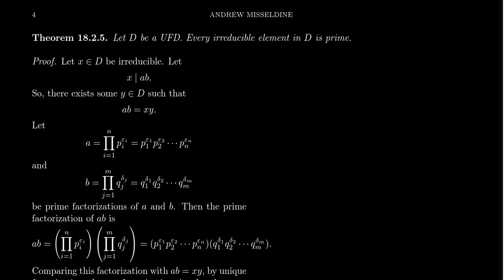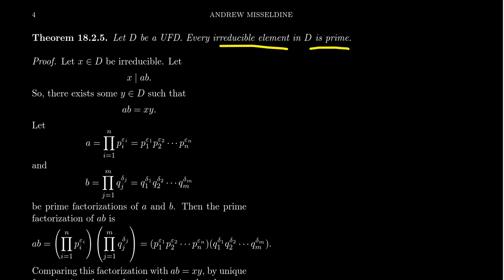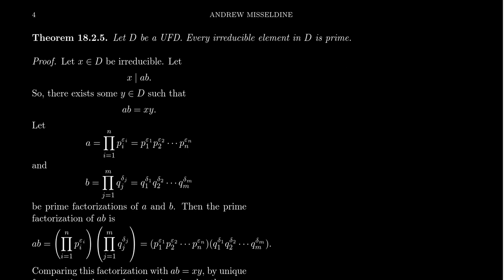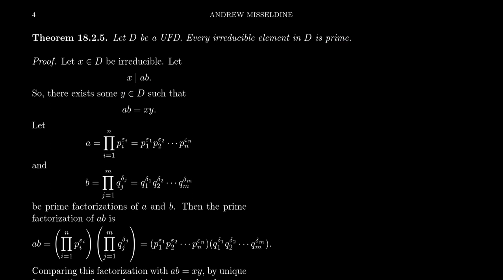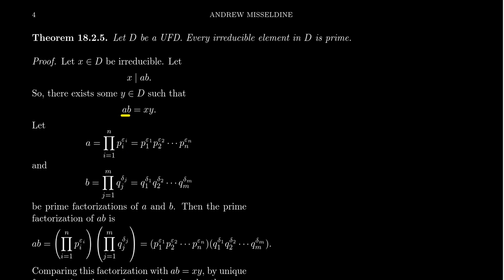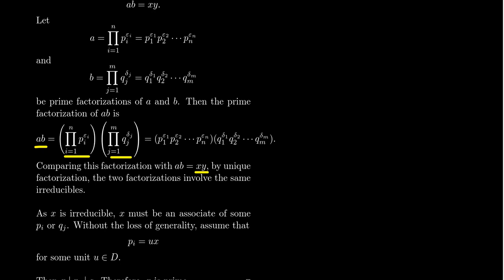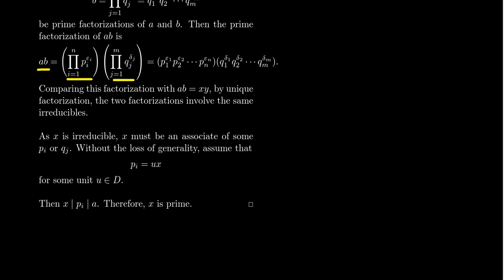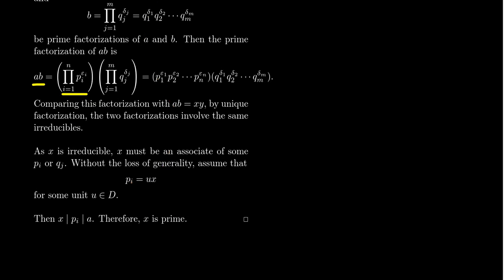Irreducibles are Prime in Integral Domains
In this video, we prove that in an integral domain all irreducible elements are prime.